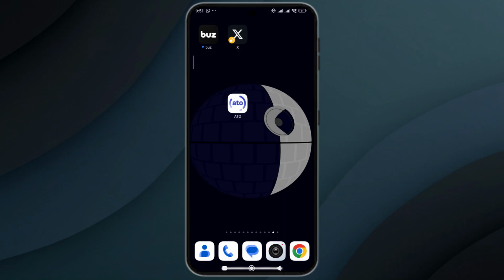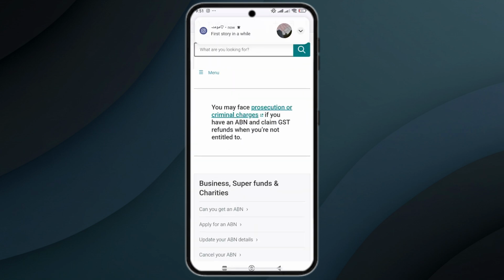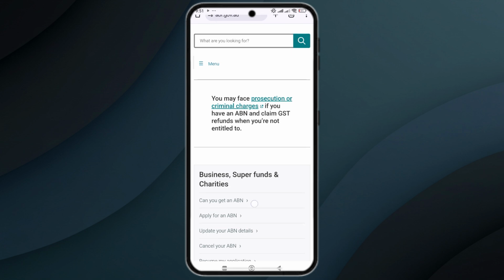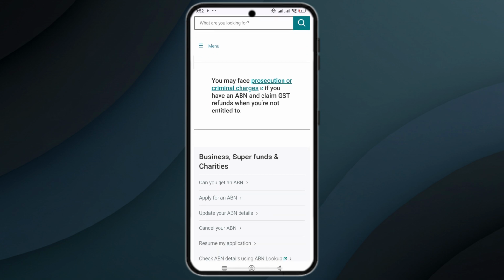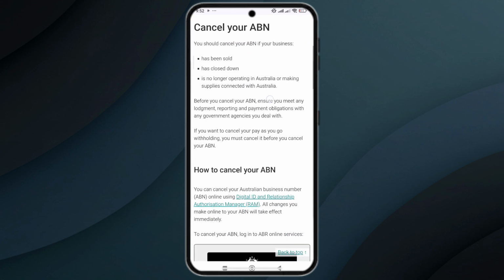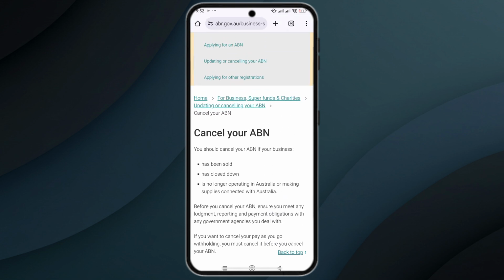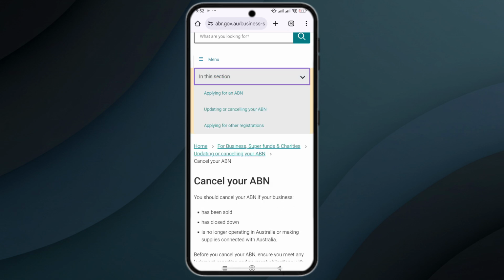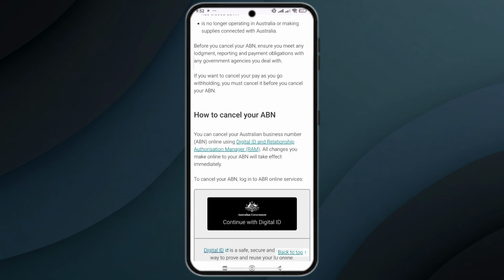How to Cancel ABN with ATO | Step by Step Guide (2026)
Thank you! How to Cancel Your ABN with ATO | Step by Step Guide (2025)

Are you wondering how to cancel your ABN with the Australian Taxation Office (ATO)? In this step-by-step tutorial, I’ll show you exactly how to cancel an ABN quickly and correctly through the ATO website.

Whether you are closing your business, no longer need an Australian Business Number, or simply want to update your registration details, this guide will walk you through the entire ABN cancellation process. You’ll learn how to log into the Australian Business Register, submit a cancellation request, and confirm the ATO has processed your application.

📌 In this video, you will discover:

How to cancel ABN online through the ATO portal

Reasons why you might need to cancel an ABN

How to check ABN status after cancellation

Common mistakes to avoid when cancelling your ABN

This video is perfect for small business owners, freelancers, contractors, and anyone in Australia who has registered an ABN but no longer needs it. Cancelling your ABN properly is important for tax compliance and to avoid unnecessary obligations with the Australian Tax Office.